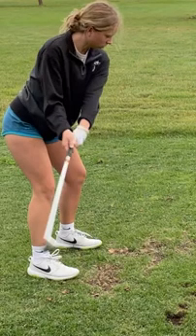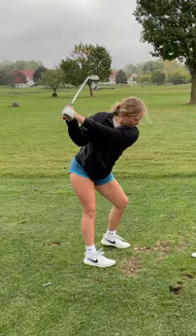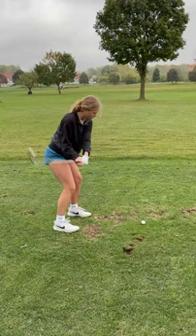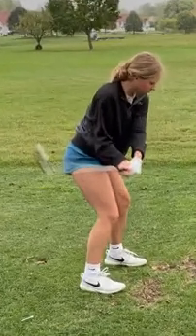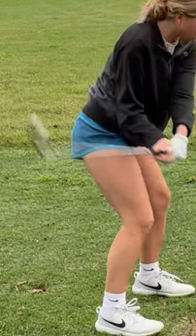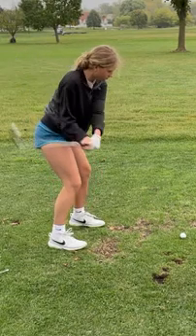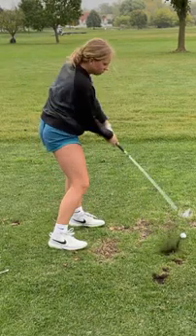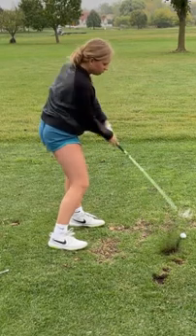Lacey golf swing 10-6-2021